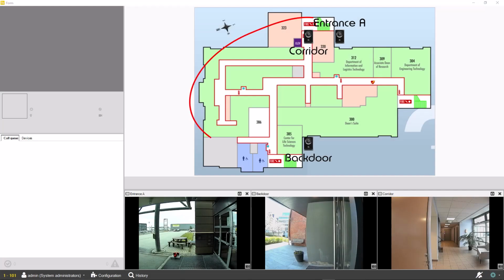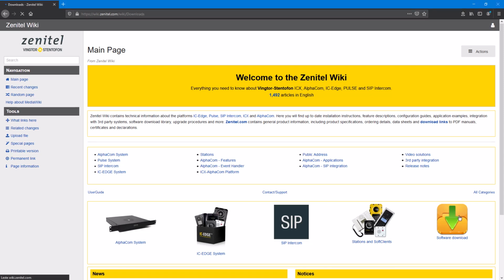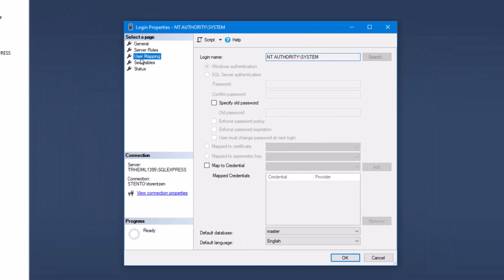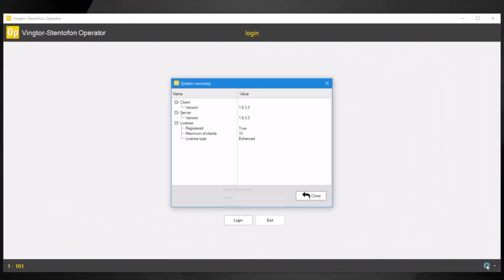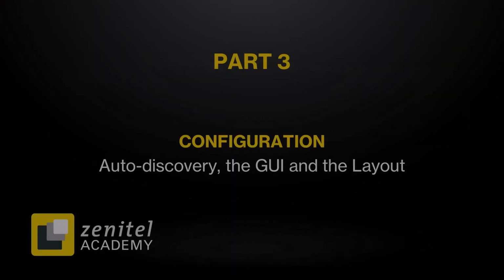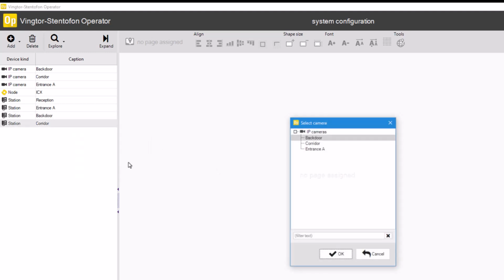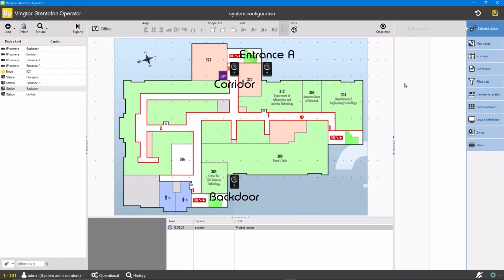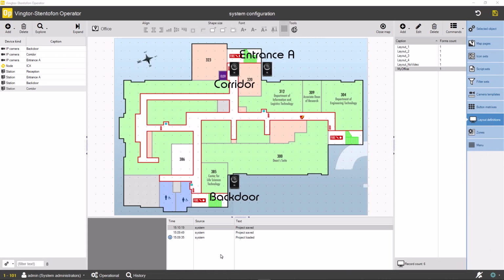ICX-AlphaCom: How to Install and Confgure VS Operator